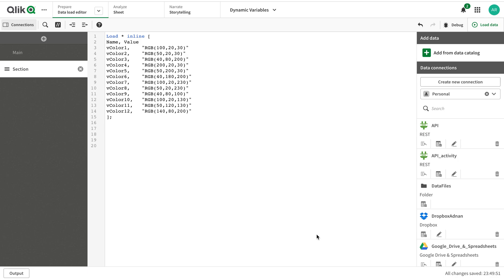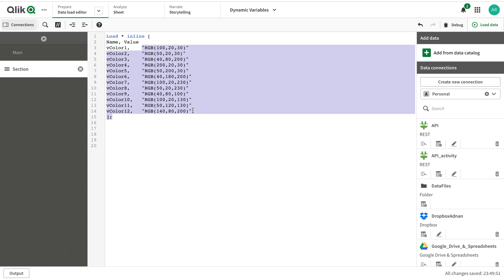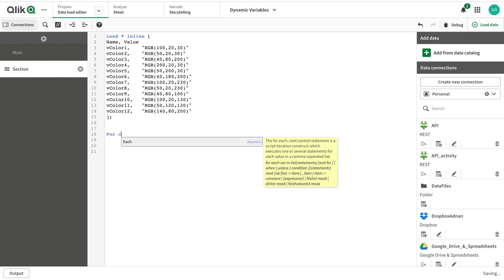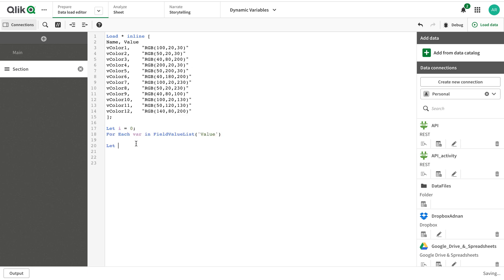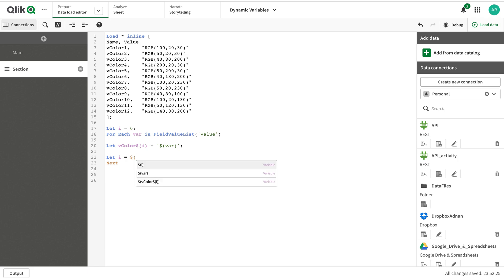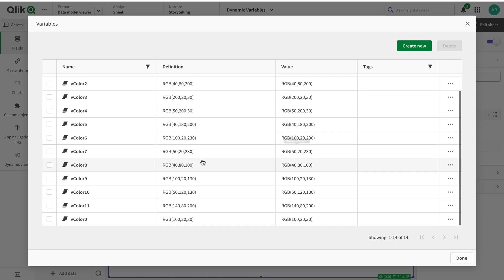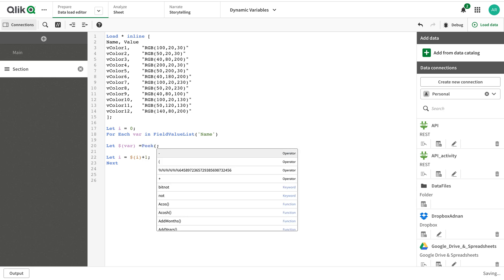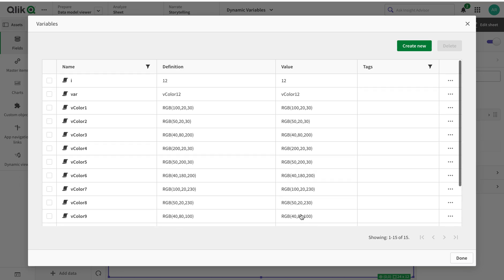Qlik Upload variable using script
Variable can be used in many ways in Qlik. There are two potential problems,
a) Creating variables is bit lengthy
b) Variables are app-specific, and can't be used across apps
In this video, I am going to show the method of uploading variables using the script. Through this method, you can define global variables and upload them anywhere.
Also, it is easy to create many variables at once.
I have also shown the use of FieldValueList in loop functions.